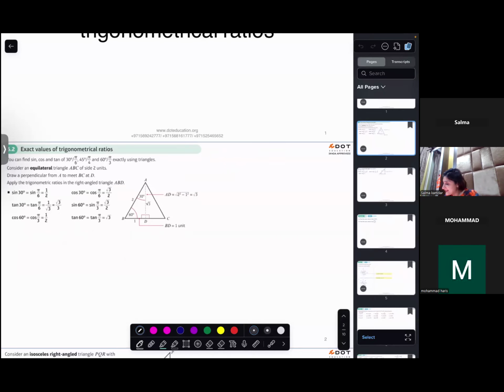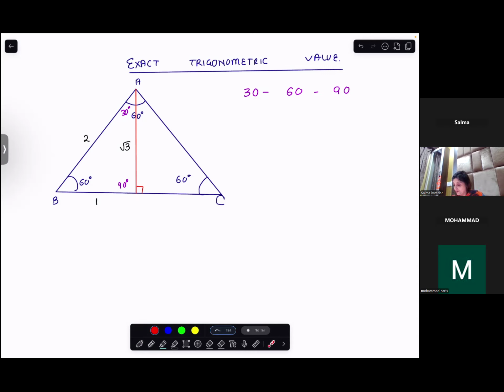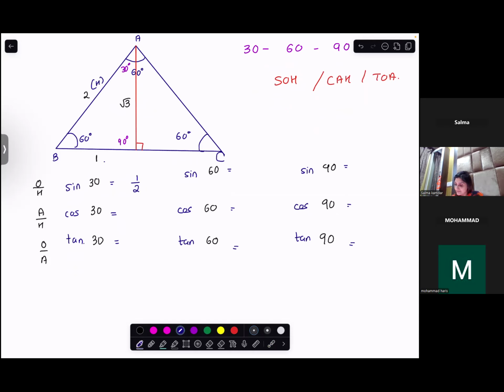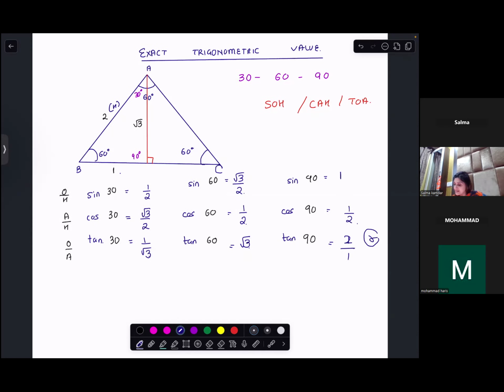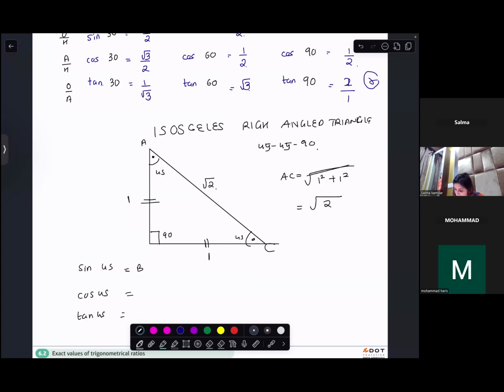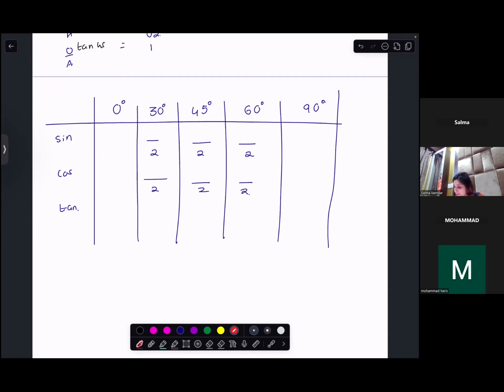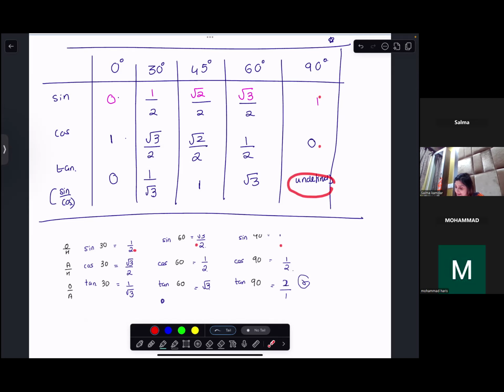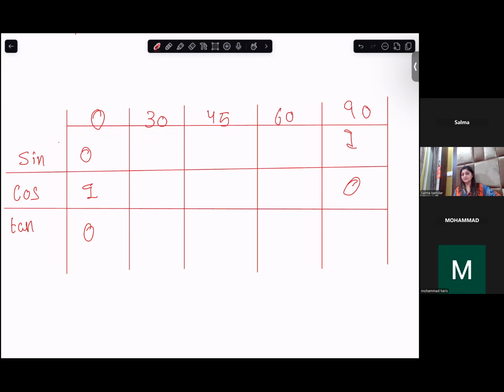6.2 Exact trig values